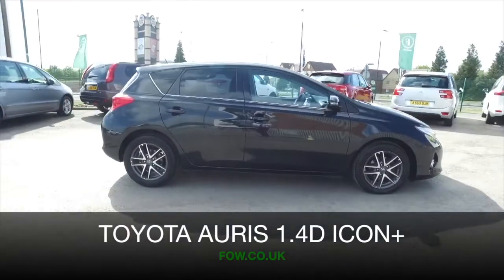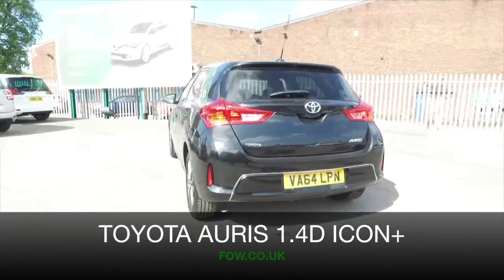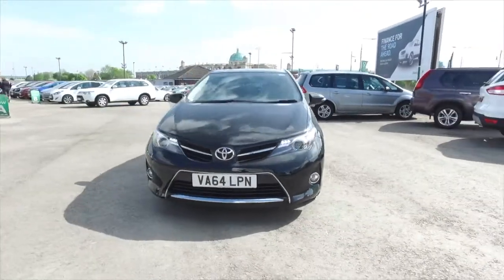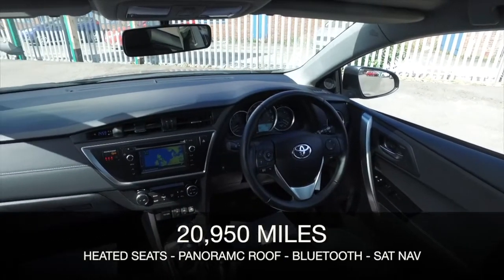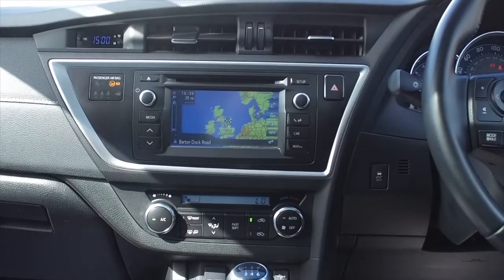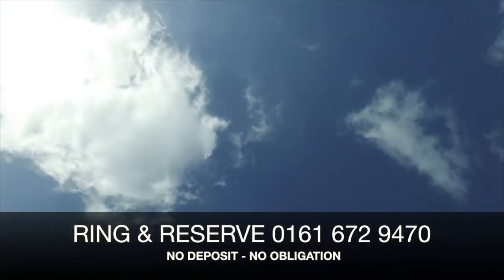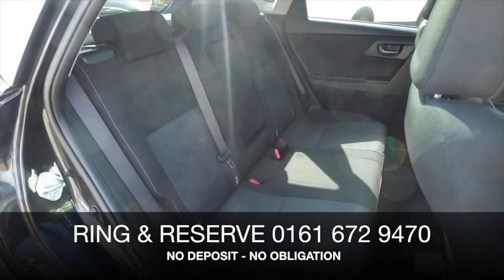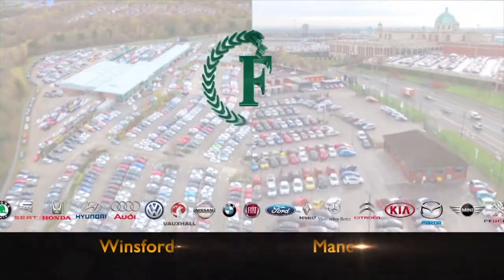TOYOTA ICON + D-4D (2014) 1.4 D-4d Icon+ 5dr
DETAILS:
First registered: 30/12/2014
Current mileage: 20950
Registration: VA64LPN
Colour: Black

This used car is for sale at Fords of Winsford Car Supermarket in Cheshire, UK